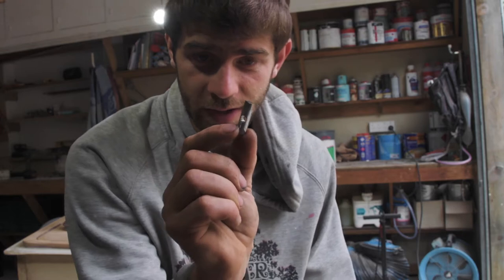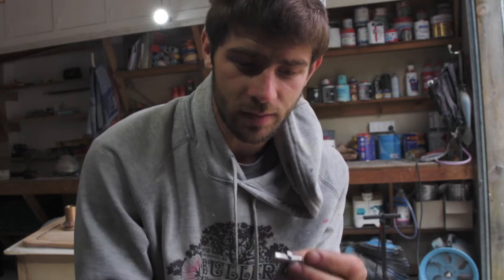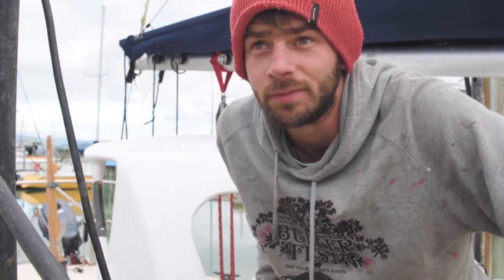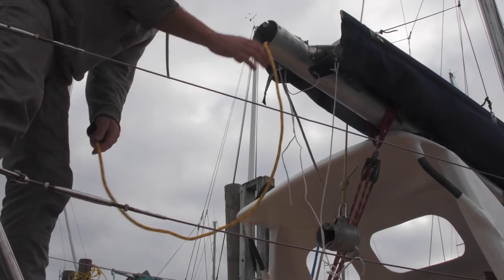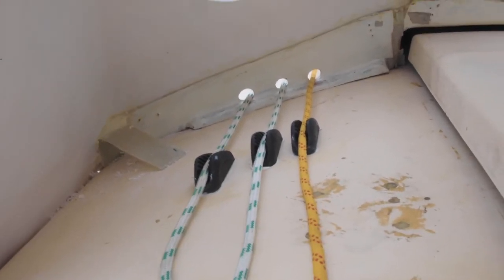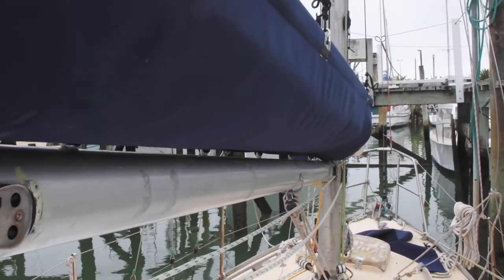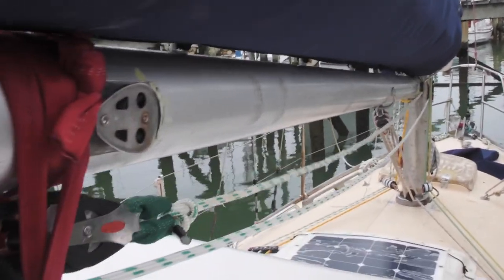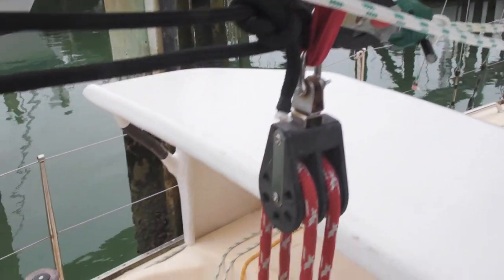Pocket Cruiser Diary part 3. Fore Hatch Latch and single line reefing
having a go at fabrecating my own laches for the fore hatch and attempting to set up single line reefing so I won't have to go to the mast to reef when sailing.